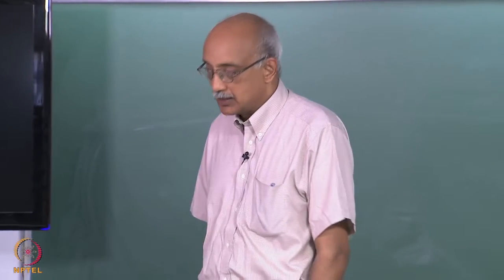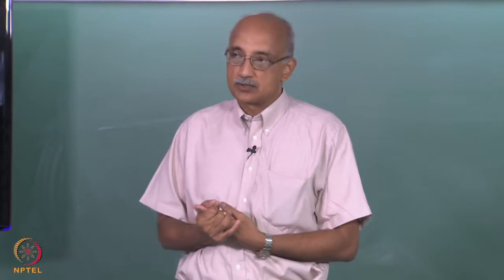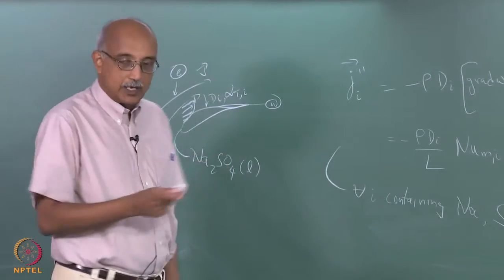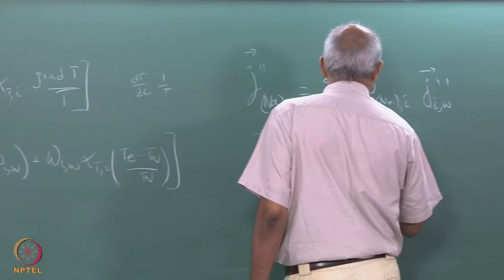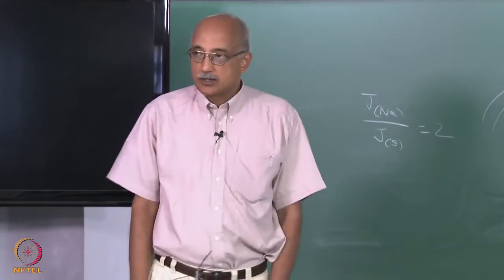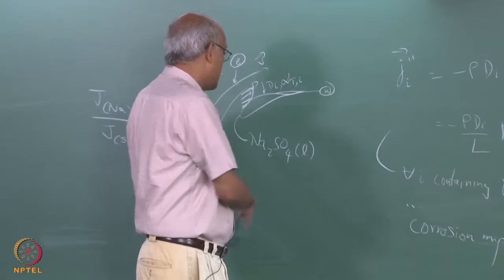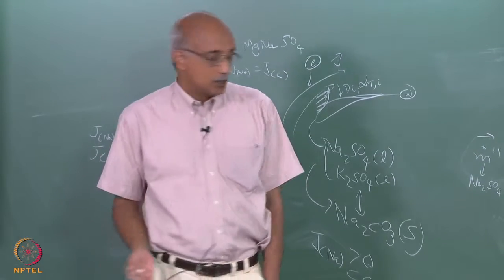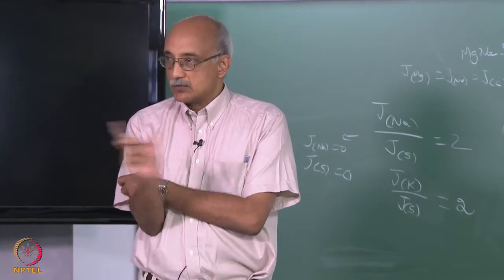mod-01 Lec-14 CVD in Hot Corrosion